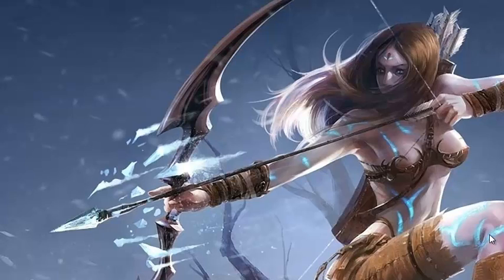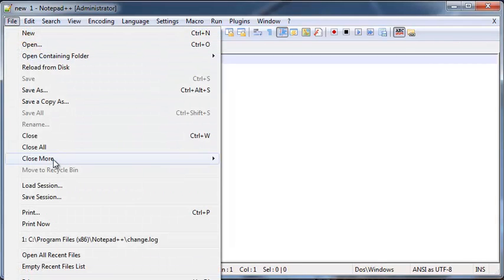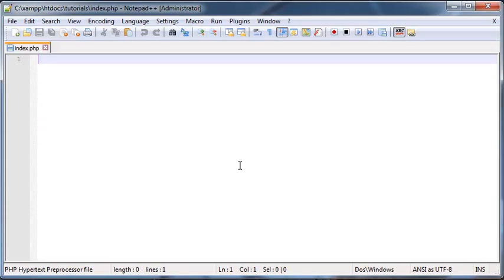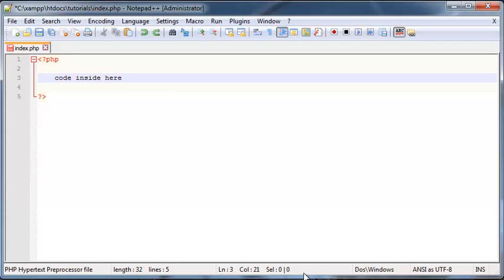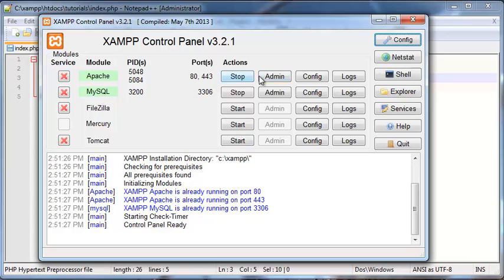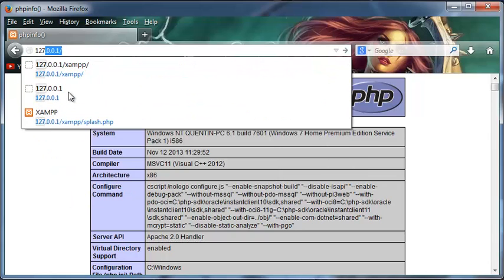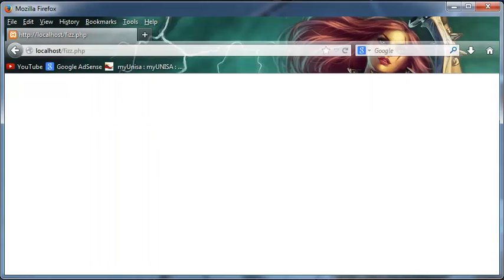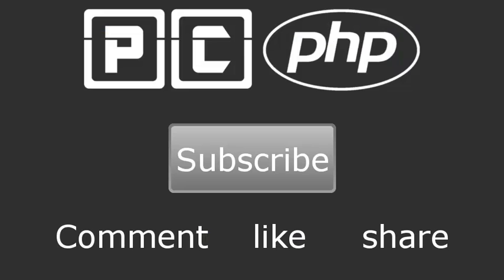PHP beginners tutorial 2 - testing that Xampp works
In this tutorial we make sure that Xampp is working.

If you have a problem with MySQL or HTTP ports not starting, it may be because Skype or another program is blocking the port. Solutions to this can be found on Google.